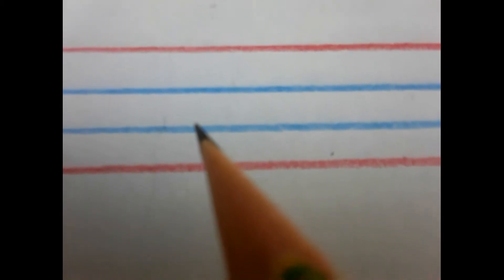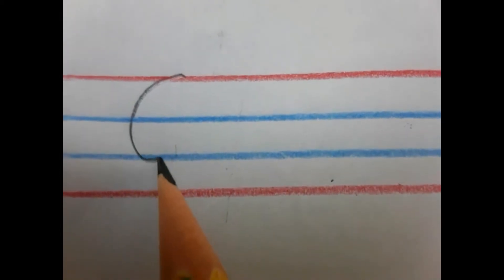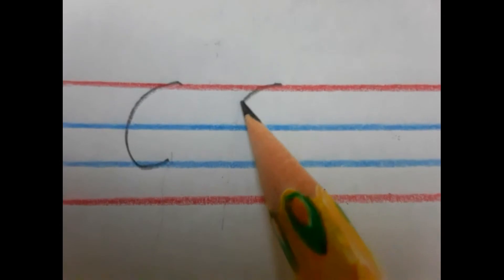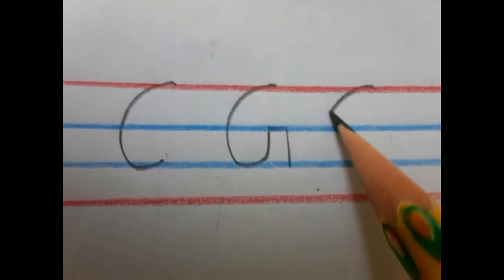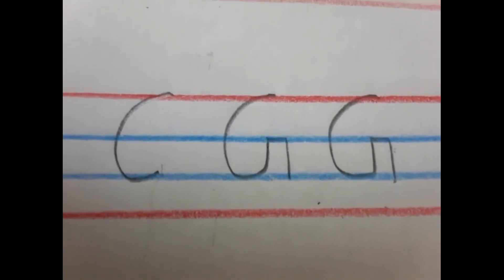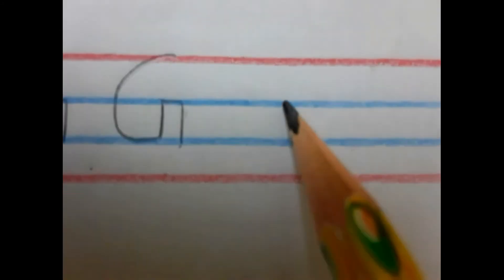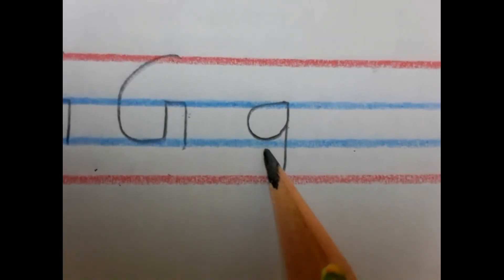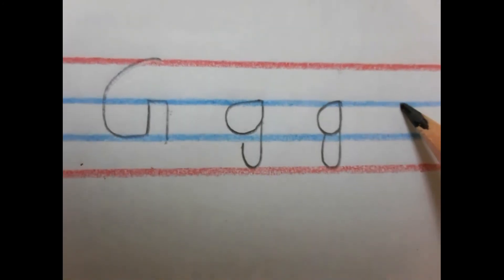SIMPLE G WRITING || EASY LEARNING VIDEOS || SUBSCRIBE FOR MORE...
THIS VIDEO IS BASED ON NEXT EDUCATION LEARNING.

Kids education video learning videos

Make and craft videos
learn to speak and write english language
Kids videos learning
kids fun learning channel
Learning videos forkids
learn with fun online
Online kids learning
chanchal mam kids learning channel
Learn english writing online
online kids learning videos
Learn to write online
kids learning next education book
chanchal mam ki paaatshala kids learning with fun
next education book learning